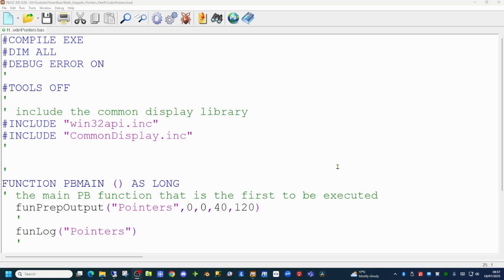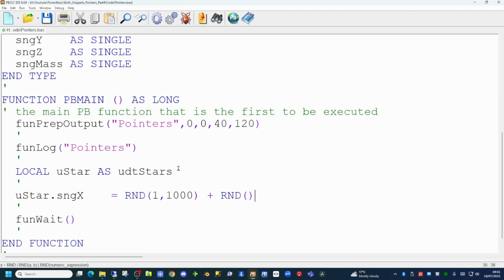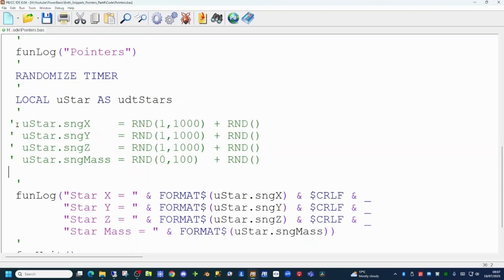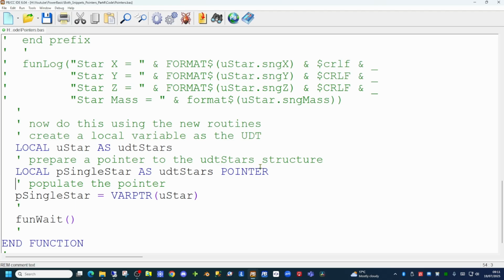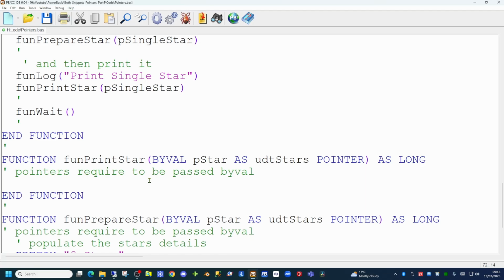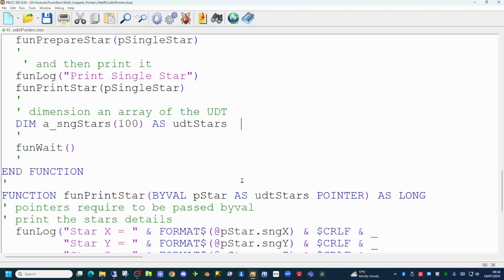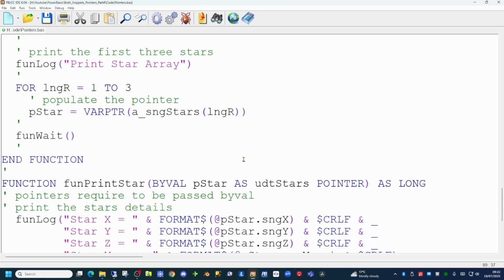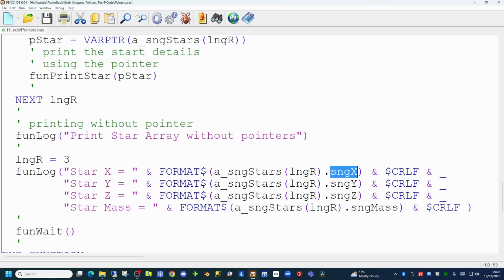PowerBasic Snippets - Tutorial on Pointers - part 4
In this series of videos, which are aimed at those who have never coded in PowerBasic before, I cover one element of the language or programming - today we're looking again at the use of Pointers.

00:00 - Introduction
00:49 - Setting up a User Defined Type
05:45 - Setting up and using your pointer
10:17 - Using an array of UDTs
14:51 - Summary